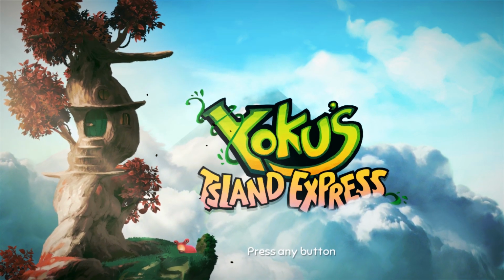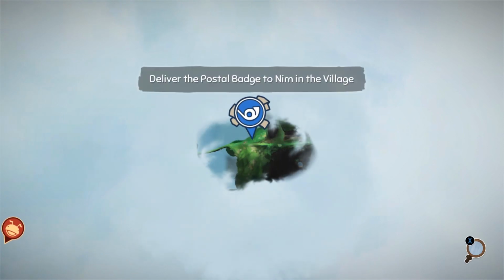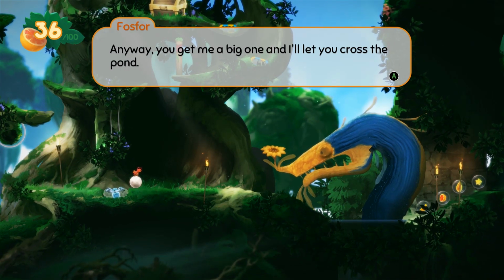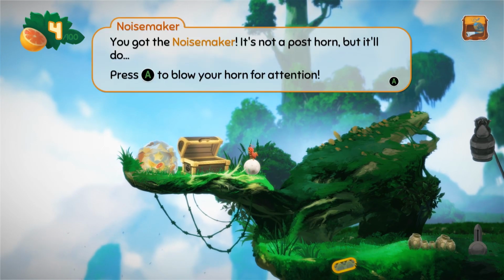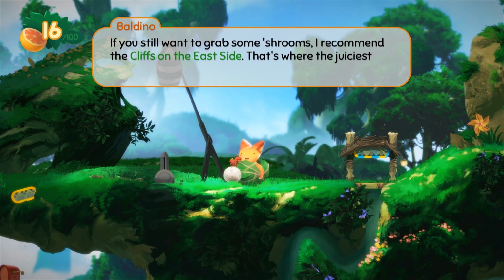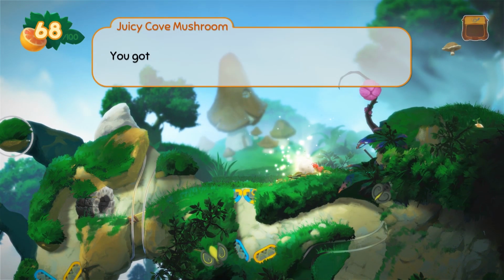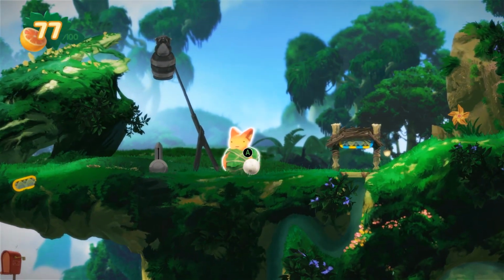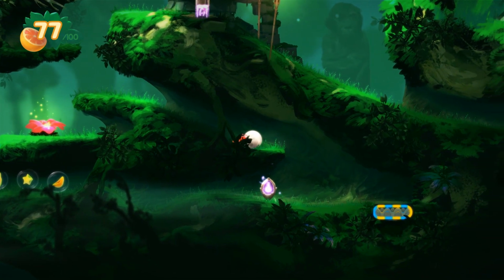Yoku's Island Express - PART 1 - Paradise Meets Pinball - Let's Game It Out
This game is beautiful! Paradise meets pinball with some gorgeous graphics and a sweet take on platforming mixed with some truly fine pinball mechanics!

A little more about Yoku's Island Express: Yoku has arrived to Mokumana Island and gets to soak up some sun and deliver parcels. However, an ancient Island deity is trapped in a restless sleep - and it’s all down to Yoku to traverse the island using a unique blend of pinball mechanics, platforming and open world exploration, in an amazing adventure to help those in need! Developed by Villa Gorilla and published by Team 17. Talk about a powerhouse team!